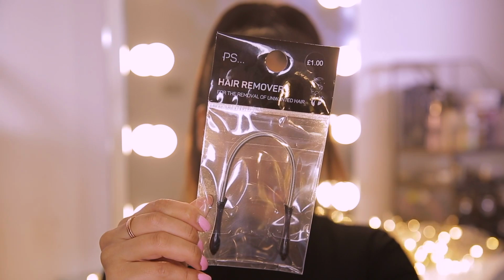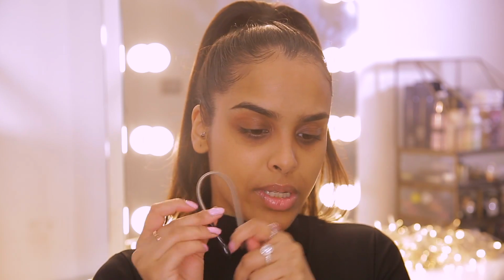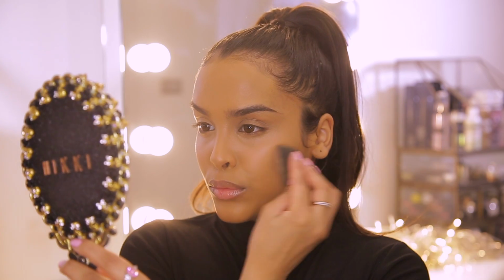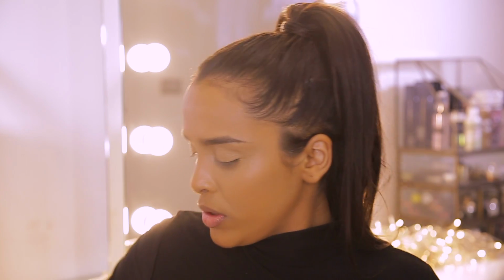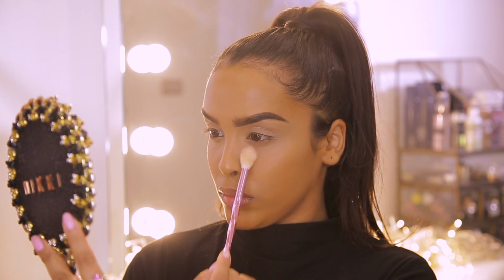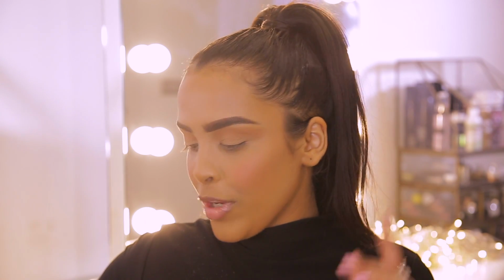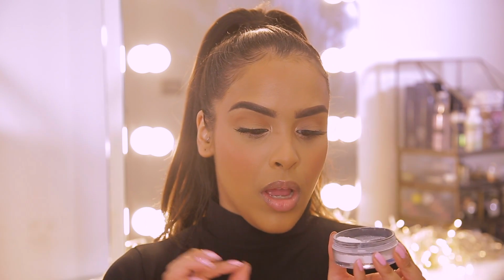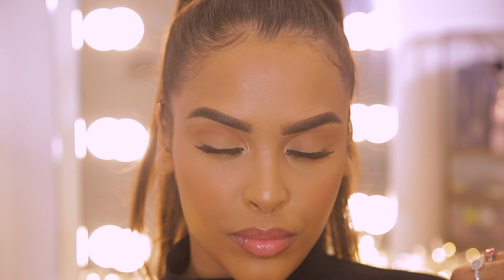JORDYN WOODS MAKEUP TUTORIAL| NikkiSecretx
Jordyn Woods Red Table Talk Makeup Tutorial - I just wanted to create this soft beat :)
Please let me know if you enjoyed this look xx

It's FINALLY here - I am soo excited to be sharing with you that I am one of the contestants on GLOW UP: Britains Next makeup-star
You can watch me and the other contestants compete;
Every Wednesday
BBC Three Iplayer - 10.00am
BBC One - 10.35pm

primark - hair remover for unwanted hair
embryolisse - creme riche hydrante
nars radiant longwear foundation - syracuse & tahoe
makeup revolution supersize conceal & define - c12
kevyn aucoin sensual skin enhancer - sx10
bobbi brown foundation stick - 6.5 warm almond
nars light reflecting translucent loose powder - crystal
mac - give me sun mineralize powder
technic - matte mega blush quad
ofra x nikkietutorials - everglow highlighter
kiko milano waterflow magic 3-in-1 mascara
ardell wispies lashes
duo latex free eyelash glue
mac lipliner - whirl
fenty gloss bomb - fu$$y
mac fix + - coconut

24-105 lens